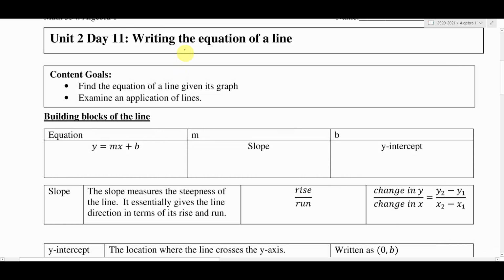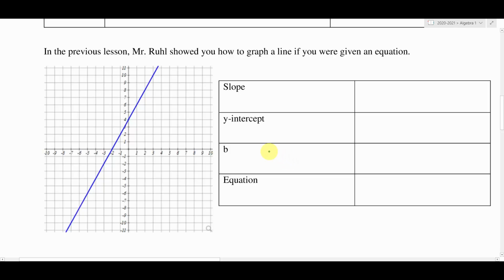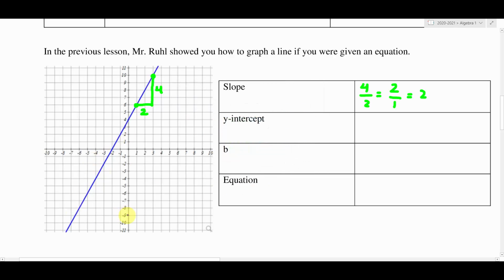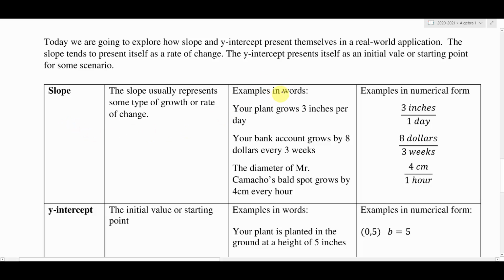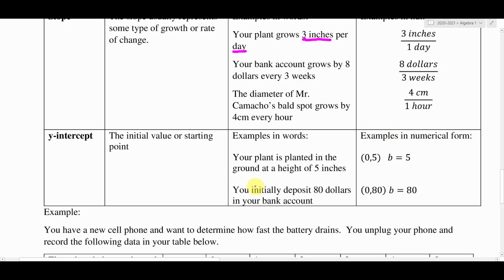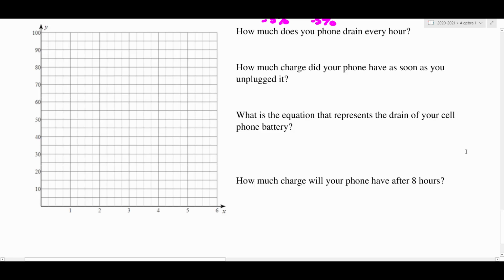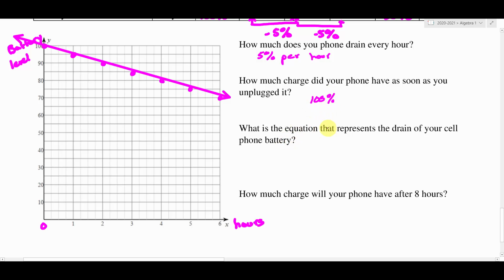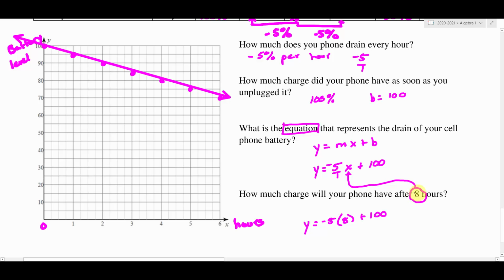Unit 2 Day 11